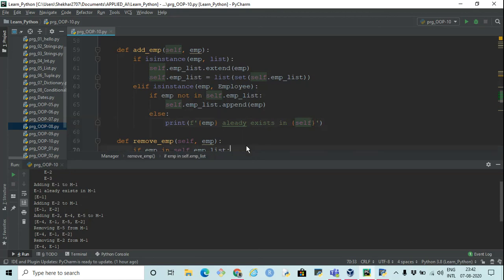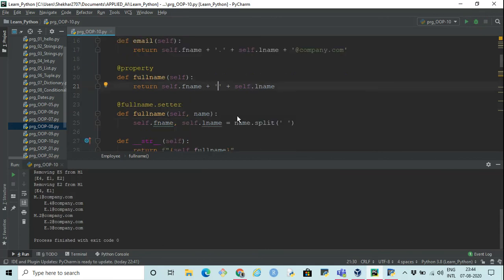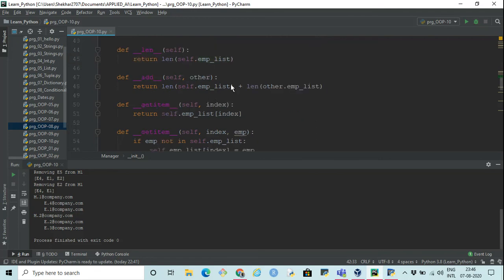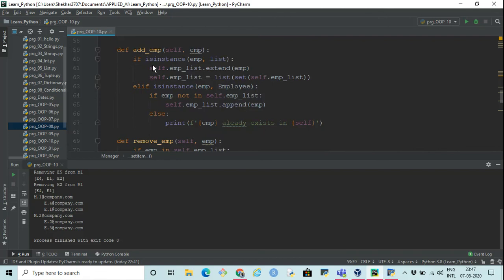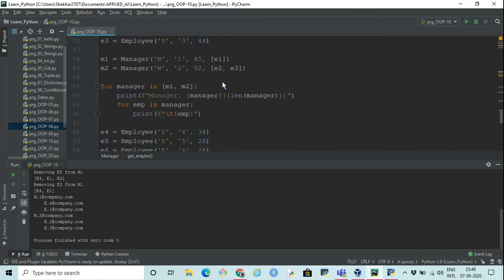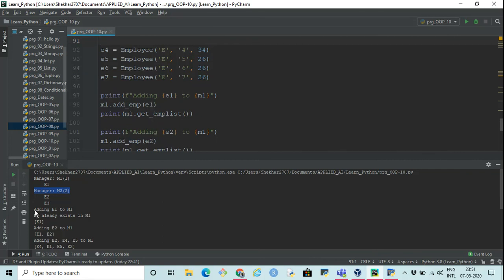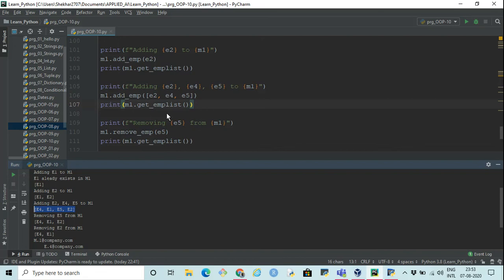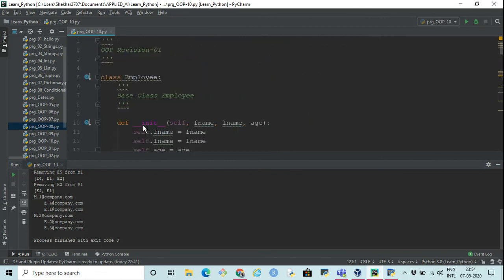OOP Revision 01